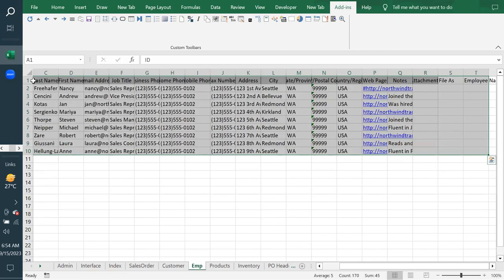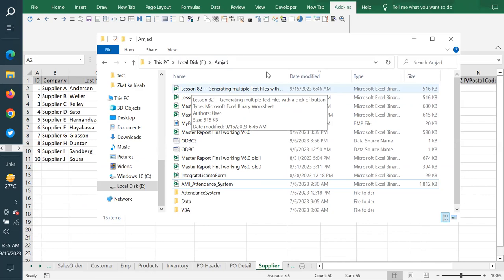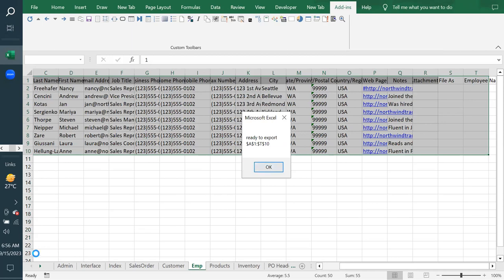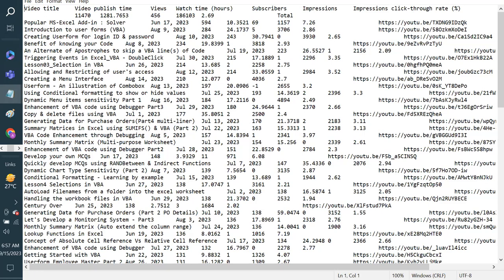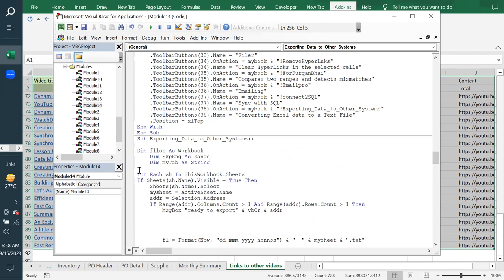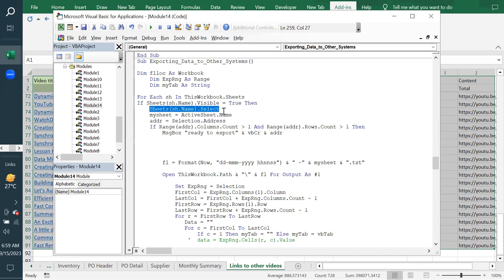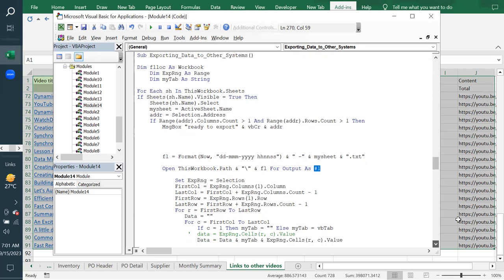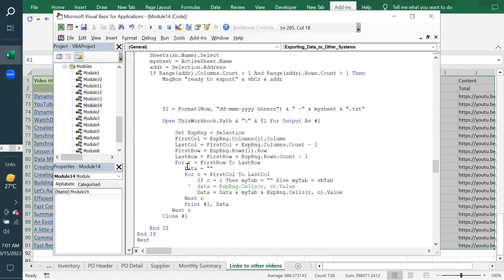Generate Multiple Text Files from Excel Automatically | VBA Macro Tutorial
Automate your Excel workflow by generating multiple text files with a single click using VBA!
This tutorial is perfect for anyone who needs to export Excel data to text files, especially for:

✔ ERP / SAP / Oracle / Tally data import
✔ Banking / Insurance data migration
✔ System-to-system integration
✔ Automated reporting
✔ CSV / TXT file generation at scale

What you will learn:

How to loop through Excel rows to generate multiple TXT files

How to customize file names automatically

How to structure data for system import

How to build a one-click VBA button for automation

Download Files / Code

Tags / Hashtags